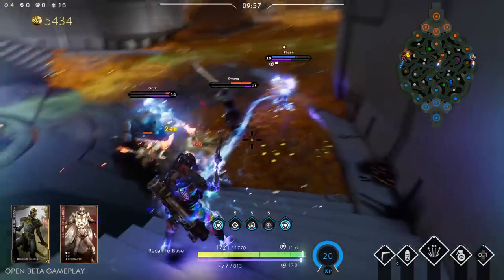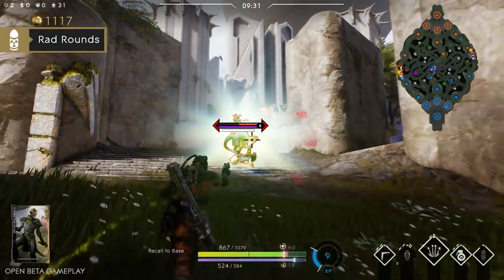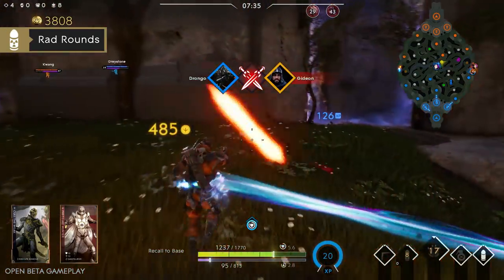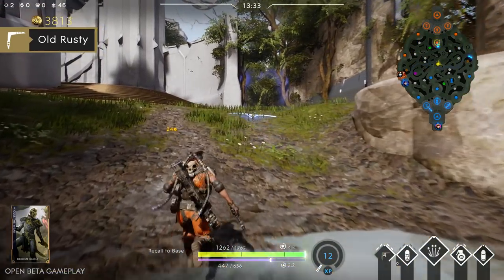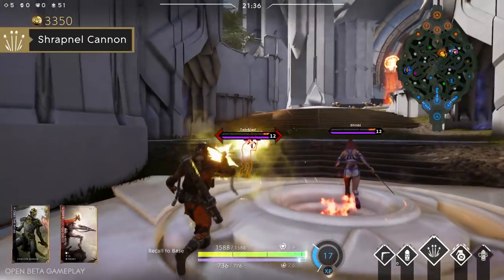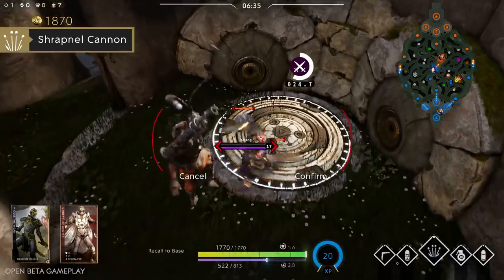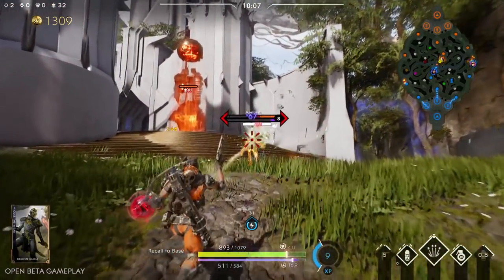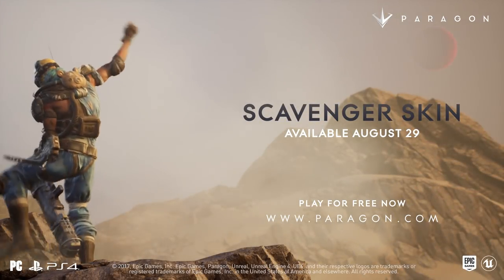Paragon - Drongo Overview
Learn to play Drongo, the new ranged Hero in Paragon. Play Drongo for free starting Tuesday, August 29.